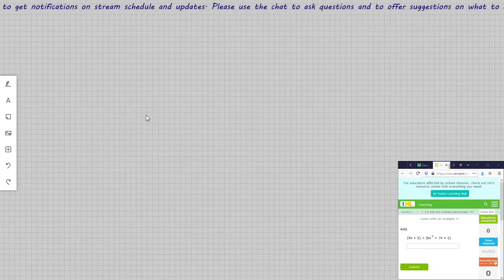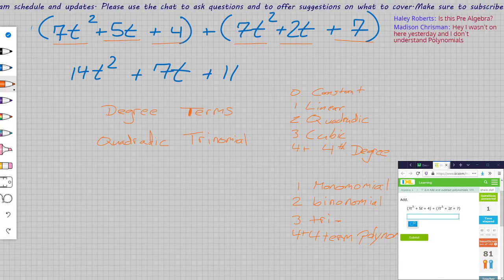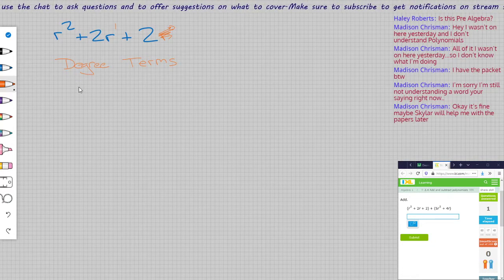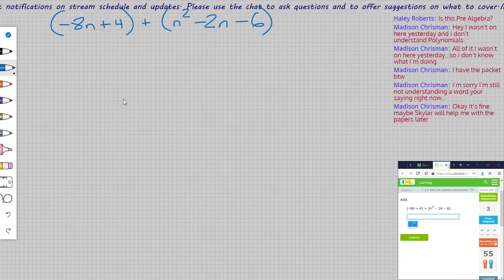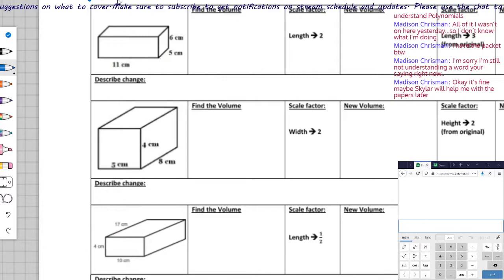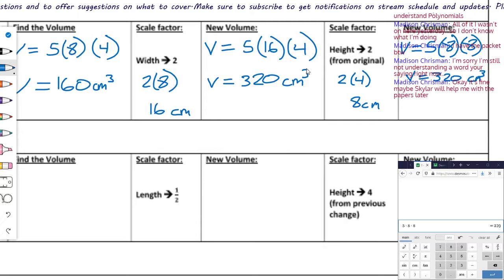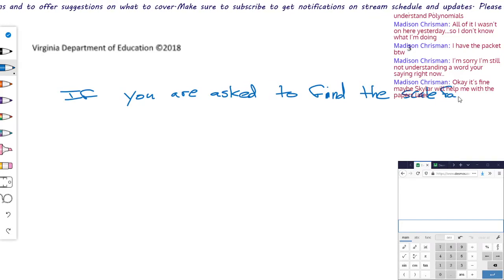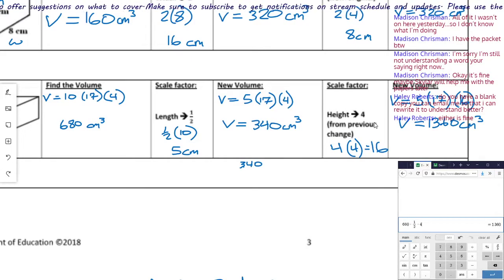Week 1 Lesson part 3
Good afternoon! Today we are going to begin going over new material. Algebra material will be discussed first followed by Pre-Algebra.
For Algebra we are going to go continue going over Polynomials by going through some practice problems. For Pre-Algebra we are going to discuss changes in attributes.